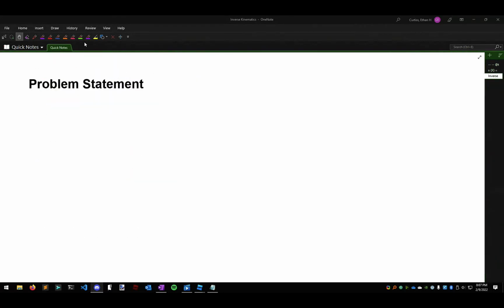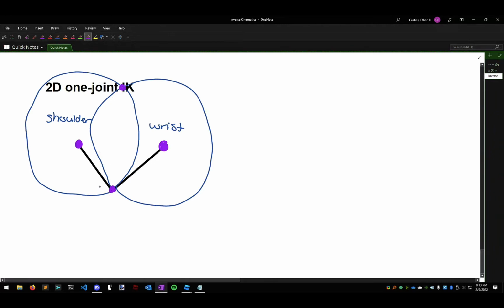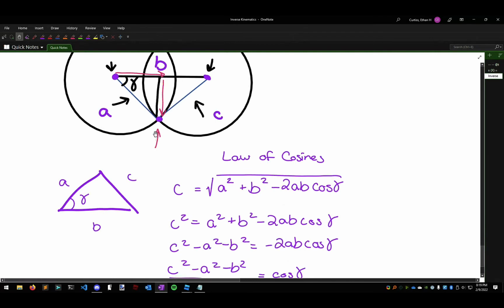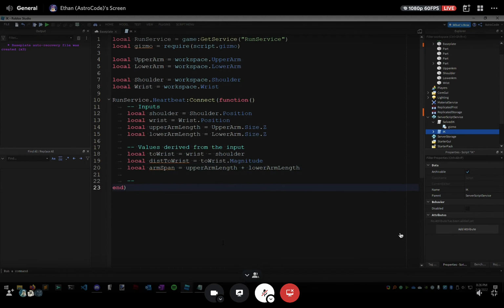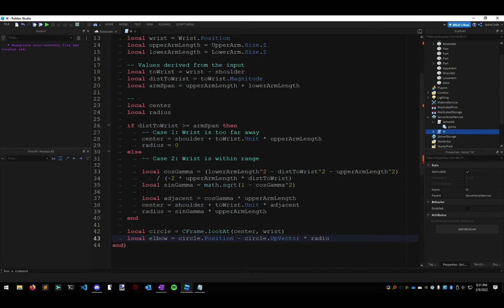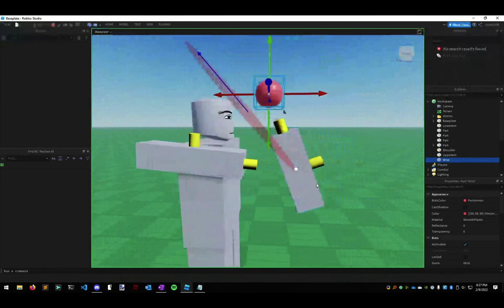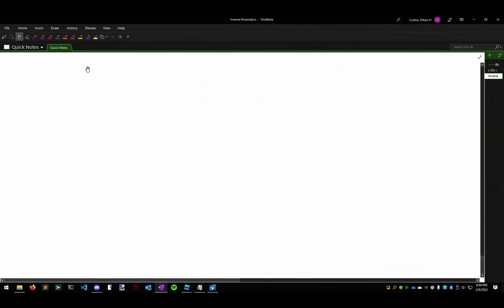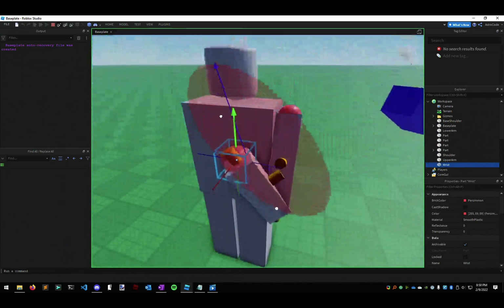Code - Seminar 12 - AstroCode on Inverse Kinematics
AstroCode gives an introduction to inverse kinematics, by showing how to infer the position of the elbow from the position of the shoulder and wrist on a Roblox character. This involves from trigonometry, some vector math, and CFrames, all illustrated beautifully with Gizmo.